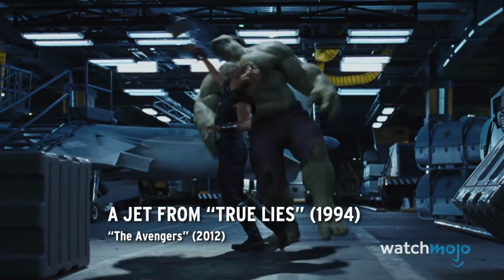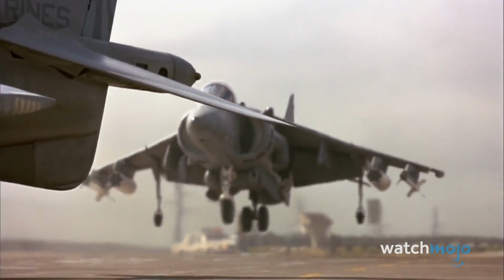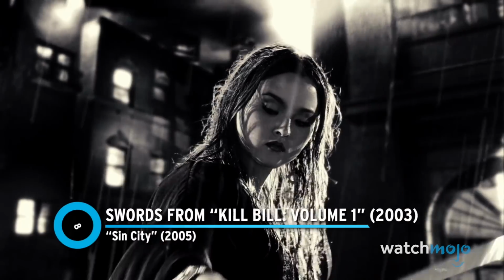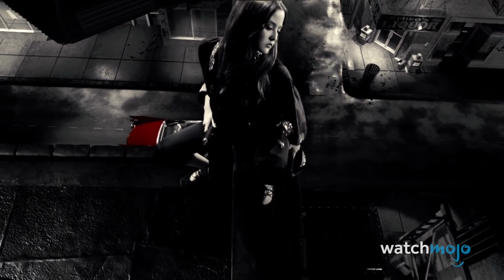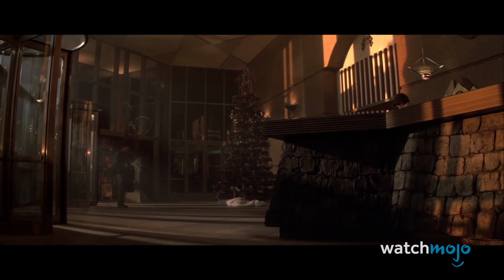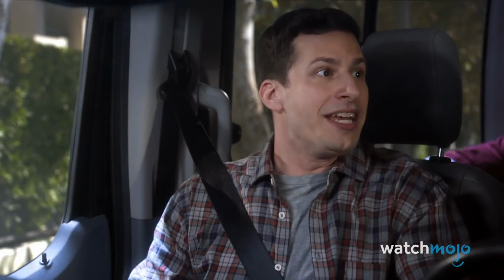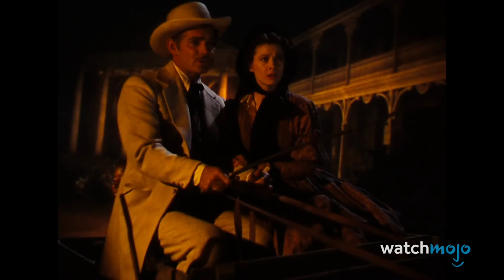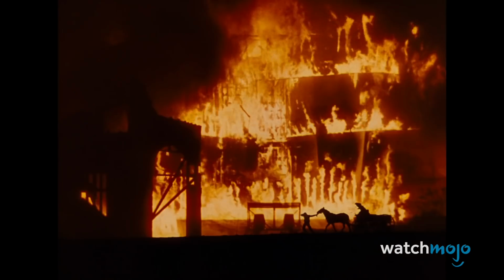Top 10 Times Movies Recycled Props And Sets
Hey, haven't we seen that somewhere else? For this list, we’ll be ranking the instances where old items from one production were reused for newer film projects. Our countdown includes “The Avengers”, "The Matrix", “Raiders of the Lost Ark”, and more! Did you know about any of these?